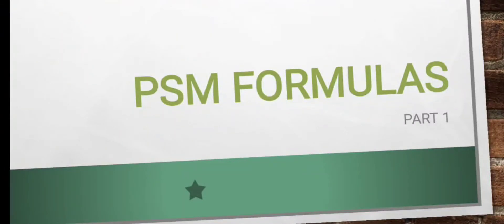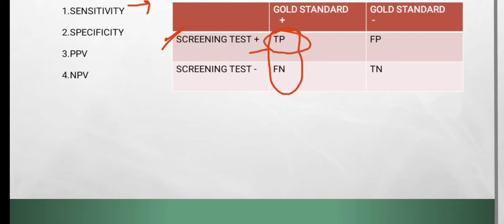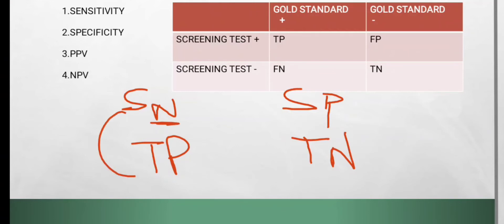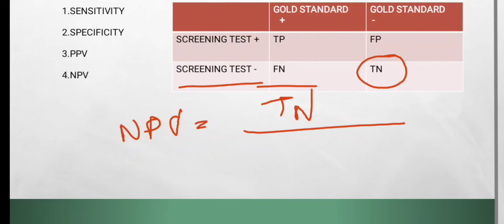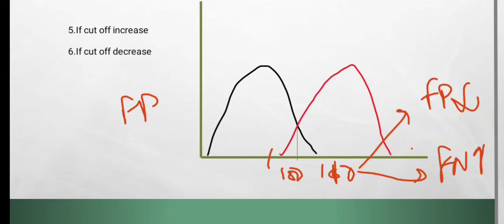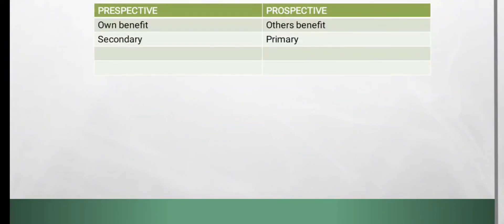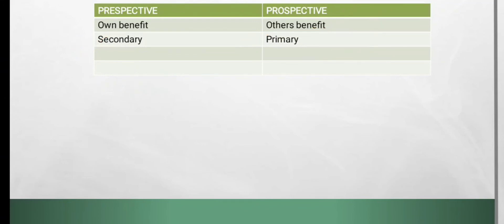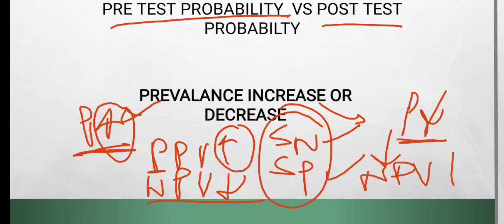PSM/Community medicine formulas/biostatistics: Made easy (Part 1)